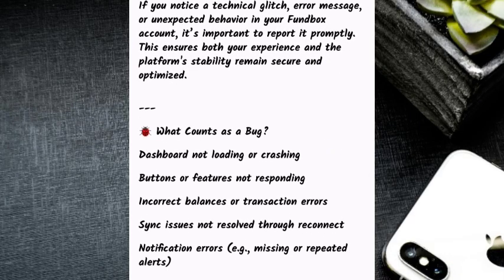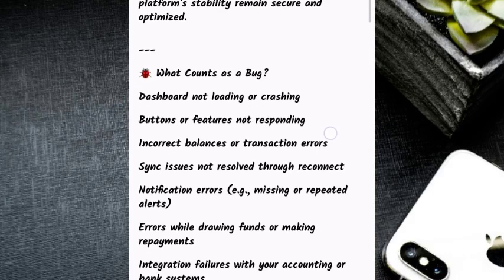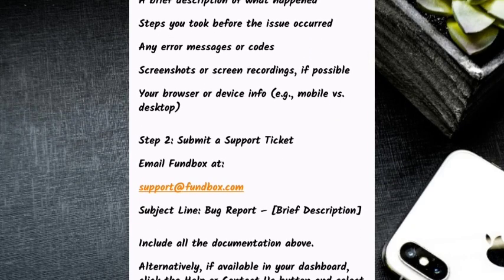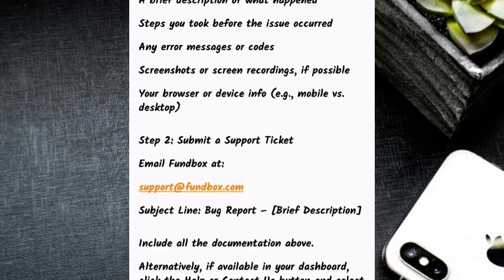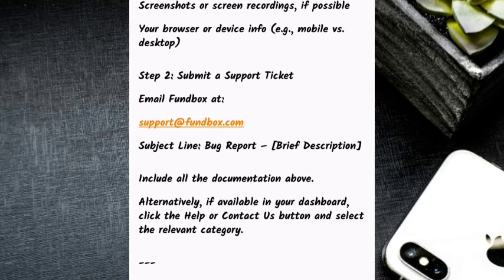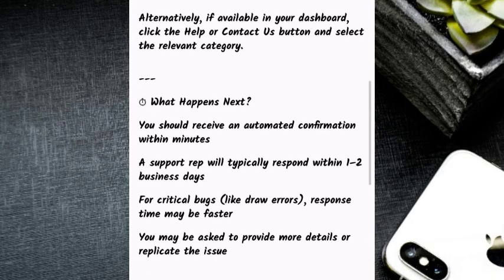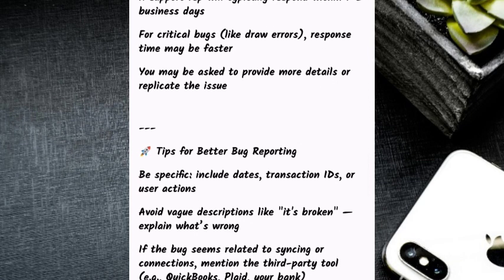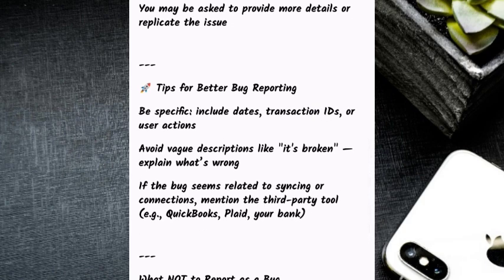HOW TO FIX FUNDBOX BUGS IN 2025 (STEP-BY-STEP TROUBLESHOOTING GUIDE!)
In This Video, you will learn about  the most effective ways to resolve bugs in the Fundbox platform in 2025. Whether you're facing login issues, payment errors, or technical glitches, this step-by-step guide will help you troubleshoot and fix problems quickly. We’ll cover common Fundbox errors, how to contact support, and pro tips to avoid future issues. Don’t let bugs slow you down—watch now and get your Fundbox account running smoothly again!

🔹 Need more help? Drop your questions in the comments below!